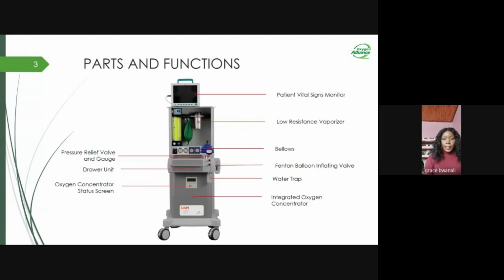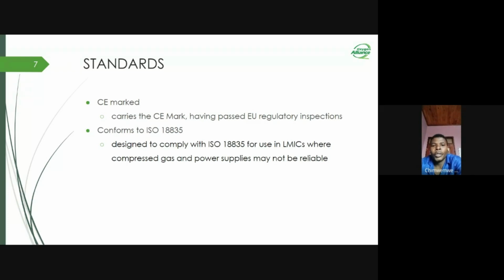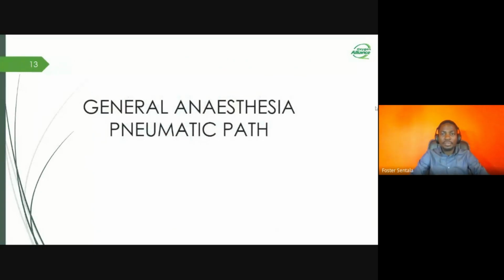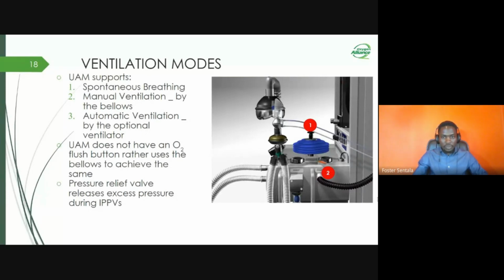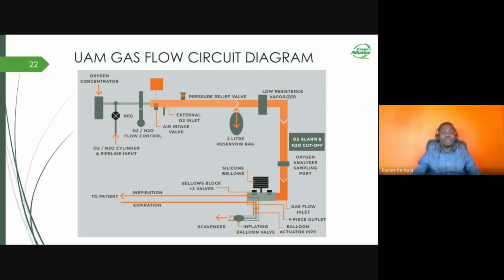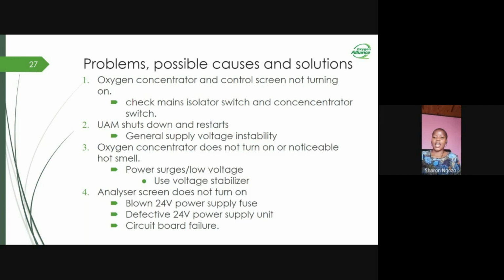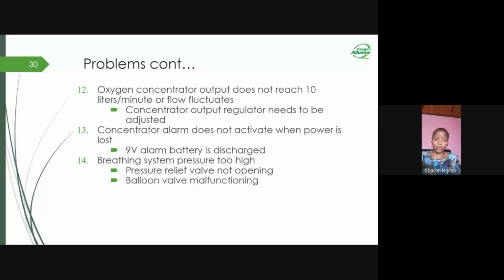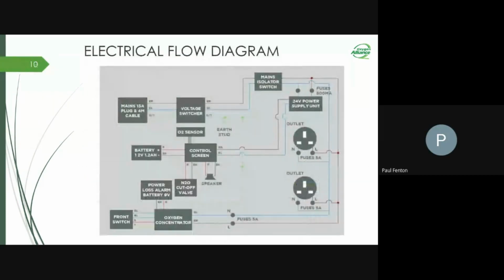OXYGEN TALK: INTRODUCTION TO ANESTHESIA TECHNOLOGY PART 2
This session features Biomedical Engineer from OpenO2 and the Oxygen Alliance. We continue our discussion on Anesthesia technology and we are focusing on the  Universal Anesthesia Machine (UAM).